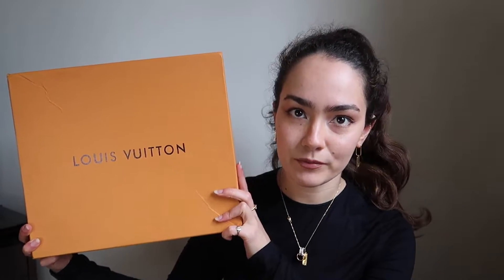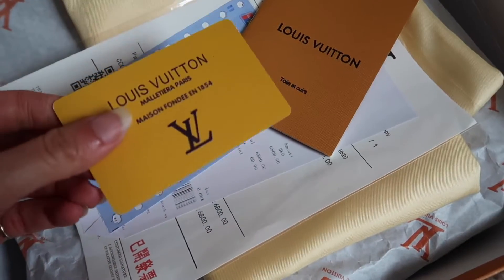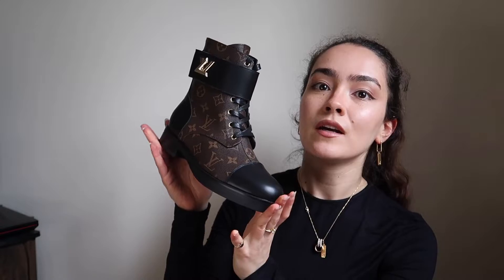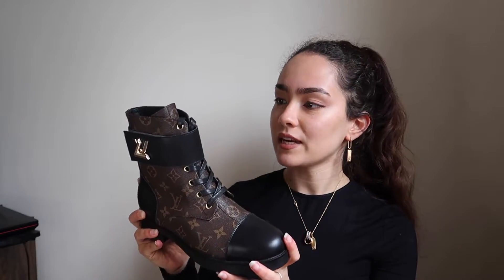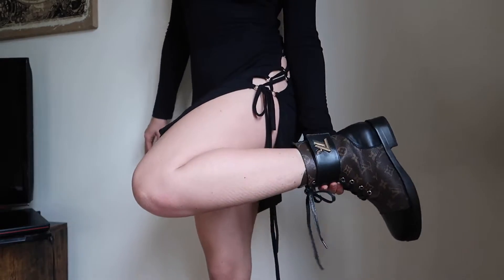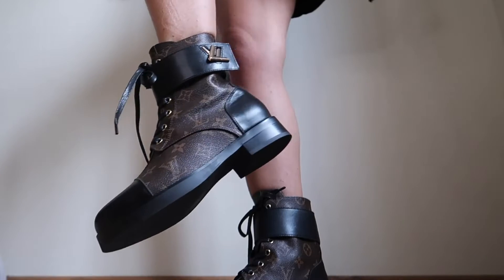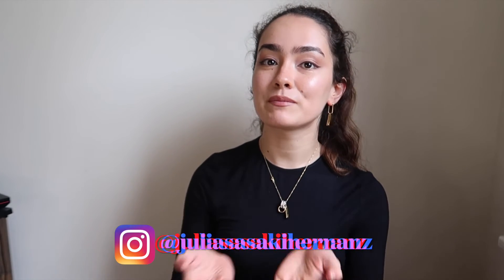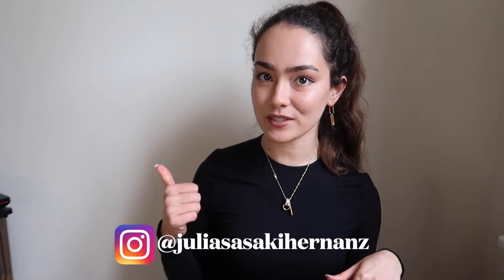LOUIS VUITTON BOOTS UNBOXING?! | CodorLuxe | Julia Sasaki Hernanz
Hi everyone and welcome (back) to my channel! Today I'm unboxing the Louis Vuitton Boots from CodorLuxe! If you'd like to see more clothing hauls, makeup videos and vlogs, please make sure to subscribe and hit the thumbs up button so I know you'd like more of these💁🏻‍♀️🌸